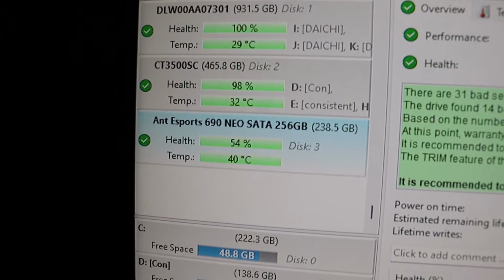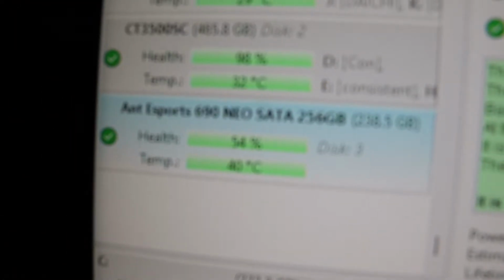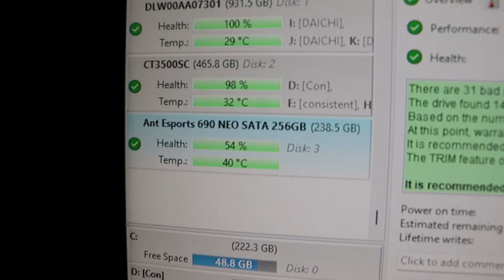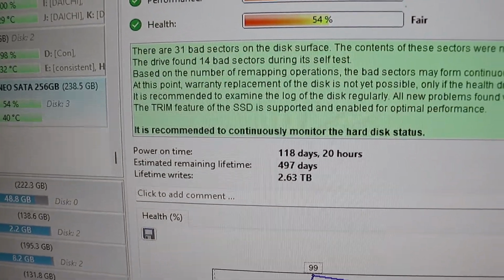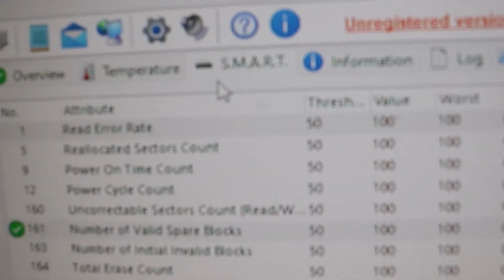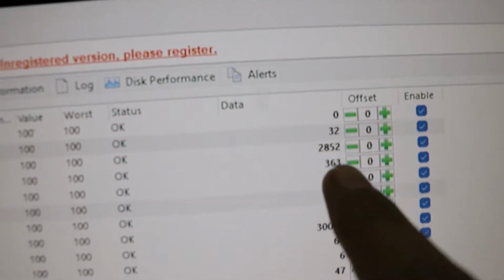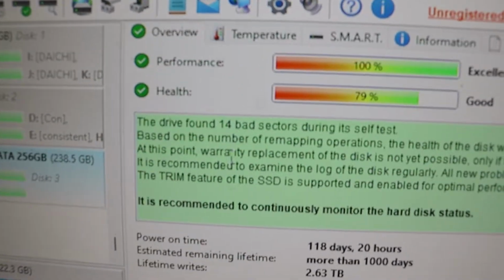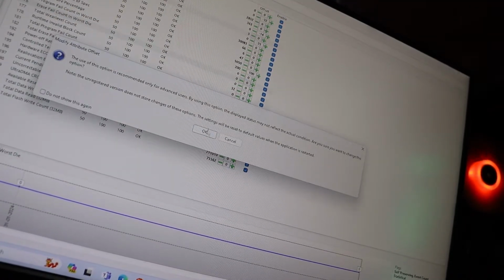Fixing Bad Sector SSD Using Hard Disk Sentinel Step-by-Step Tutorial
In this video, we'll walk you through the process of repairing a faulty SSD plagued with bad sectors using the powerful tool, Hard Disk Sentinel. Join us as we diagnose and fix the issue step by step, restoring your SSD's health and performance. Don't let bad sectors slow you down - follow along and learn how to breathe new life into your storage drive.